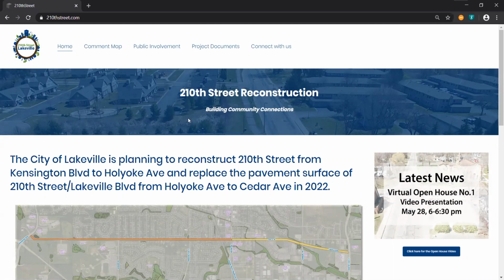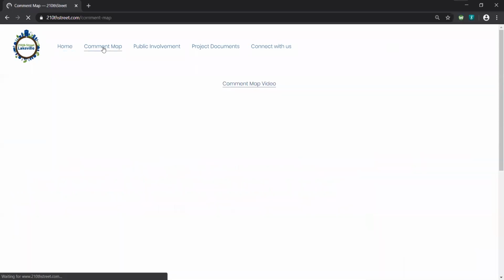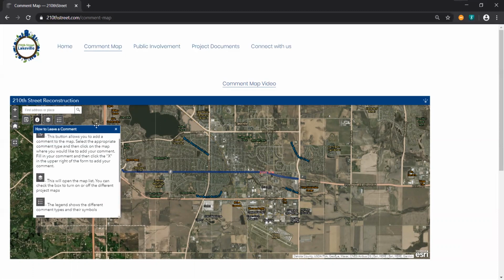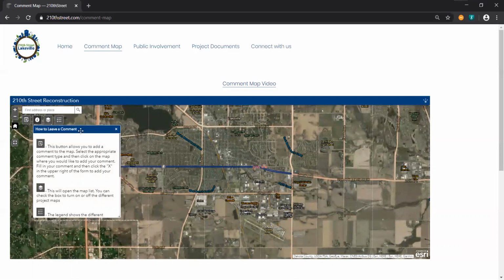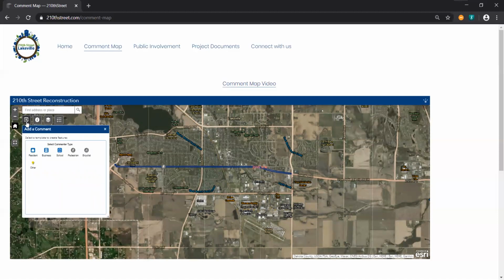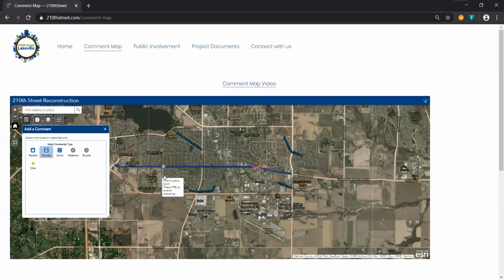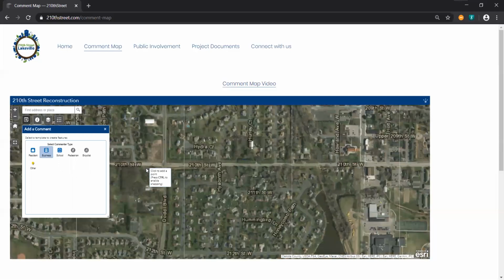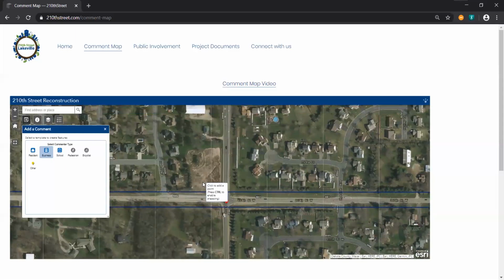How to use the Comment Map